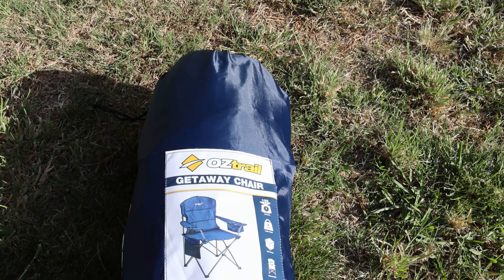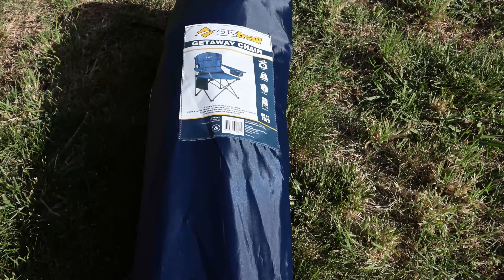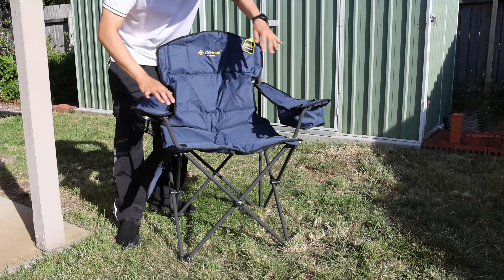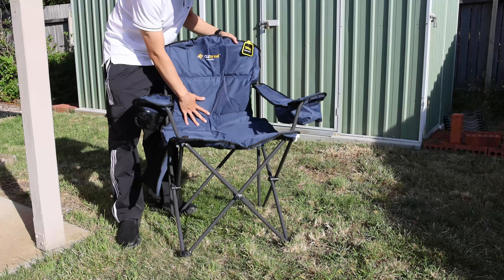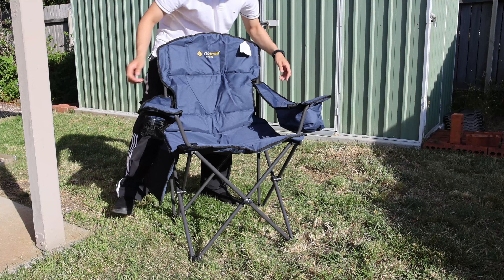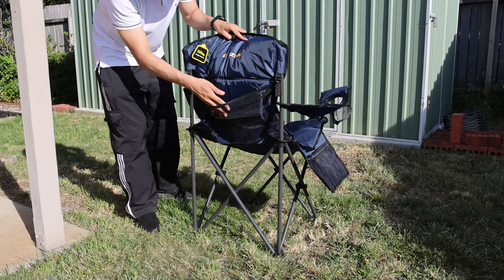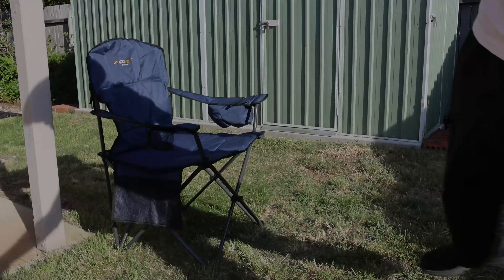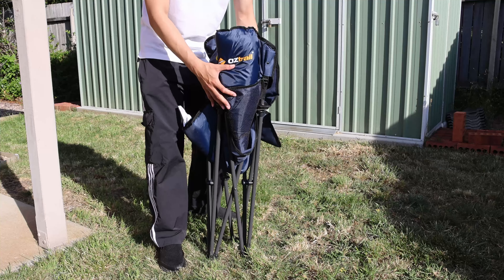Oztrail Getaway Chair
Oztrail Getaway Camping Chair